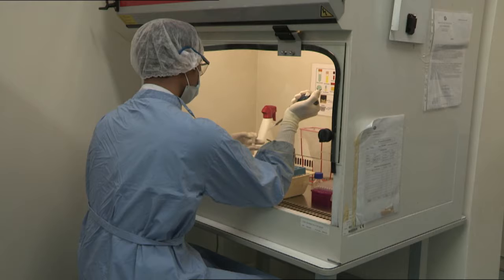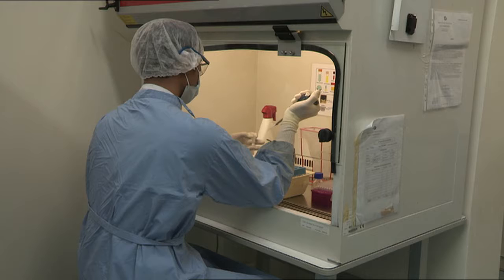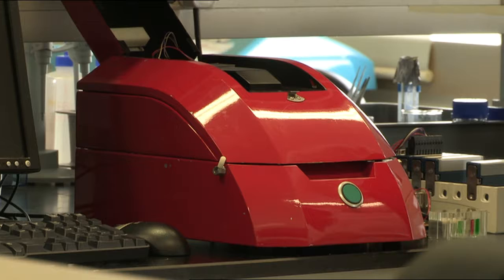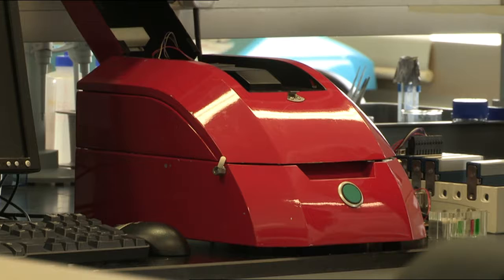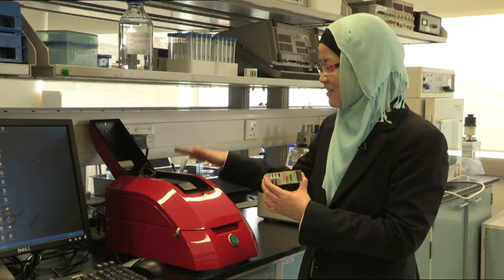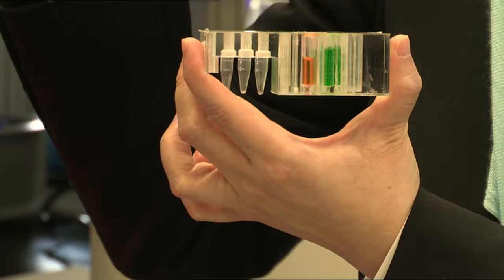Health Innovations - Rapid Disease Testing - AS18848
This story is one of 60 short stories in the series HEALTH INNOVATIONS which covers the most important & dramatic health stories from around the world.
STORY: Rapid Disease Testing has become extremely important in a globalised world. Every second counts when helping to halt the spread of deadly diseases.
But current efforts to contain the spread of diseases are often hampered by the time it takes to diagnose and isolate those carrying the virus. A new machine has been developed in Singapore, which can diagnose infectious diseases, such as bird flu, within two hours.
KEY WEAPON:
The MicroKit – designed for use at borders, check-points, clinics and airports – could be a key weapon in the fight against the global spread of diseases such as bird flu. It was developed at the Institute of Bioengineering and Nanotechnology in Singapore by Professor Jackie Ying and her team, with the aim being to diagnose potentially dangerous diseases safely and quickly.
Current screening methods can take hours, even days. Samples have to be taken from the virus carrier to the lab, where they undergo lengthy analysis. MicroKit is designed to avoid these problems.
PORTABLE & EASY TO USE:
The whole process is safely contained in one small box. A syringe inside the machine pumps the fluid from one chamber to another – extracting and purifying the DNA. Designed to enable diagnosis outside the lab, the MicroKit is portable and easy to use by unskilled operators.
Professor Ying hopes that the MicroKit will one day be able to process 20 samples for 25 different diseases simultaneously.
In this film we speak with Professor Ying about the machine and how it works and see the machine operating and testing for diseases.